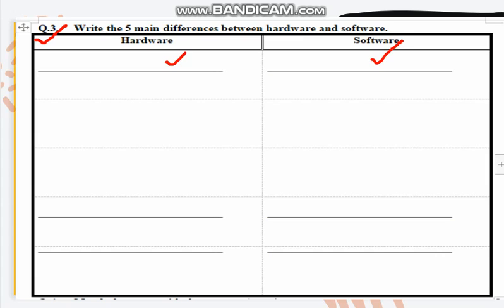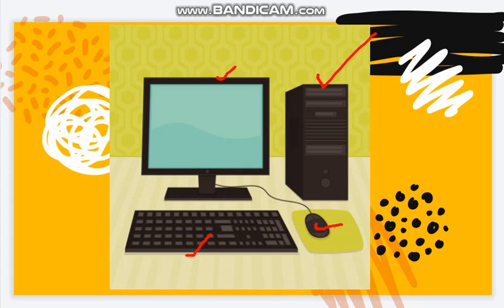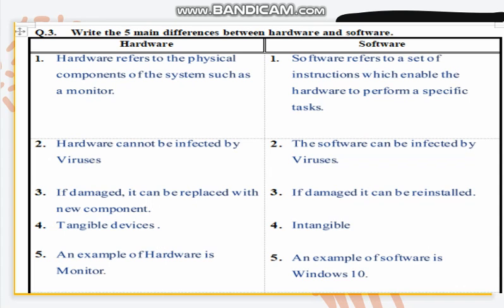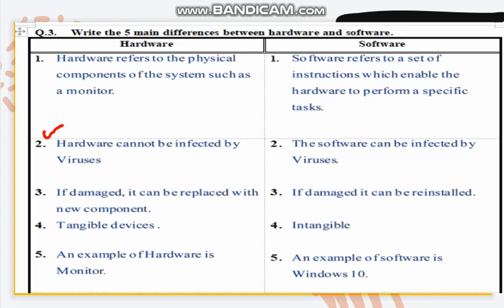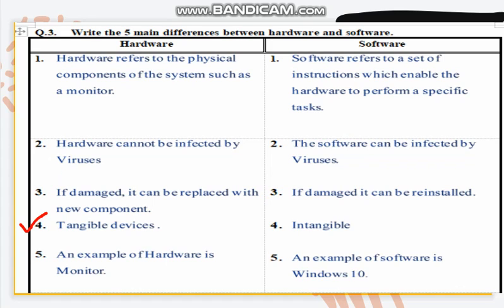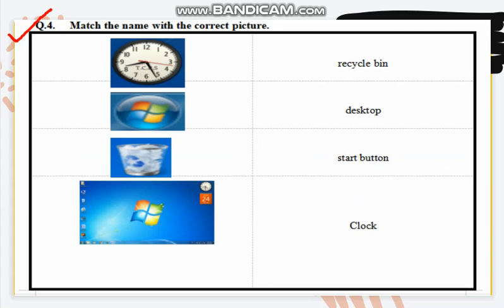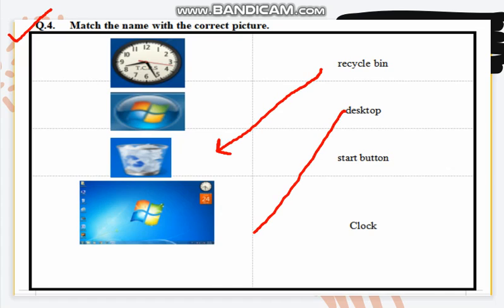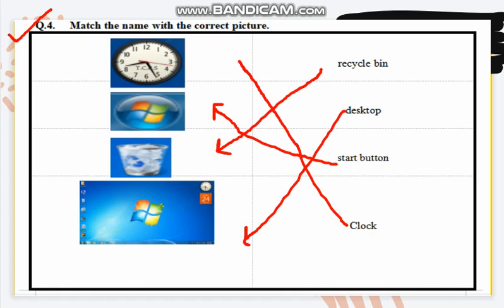Level 6 II Computer II Remedy Pack Page 35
Dear students This video is about the level 6 Computer Remedy Pack Please Click the link below for the video you can complete your assignment after watching the video for more assistance please feel free to call .